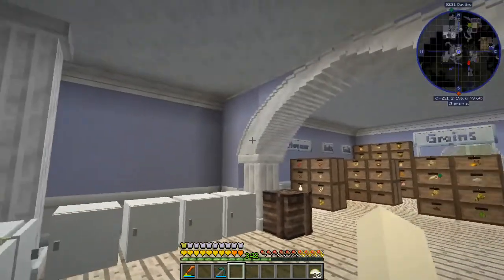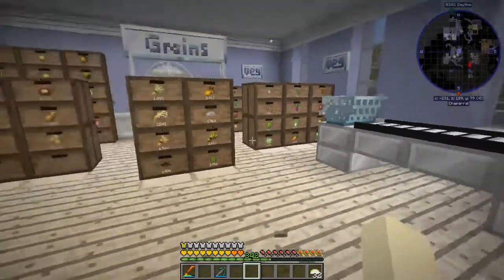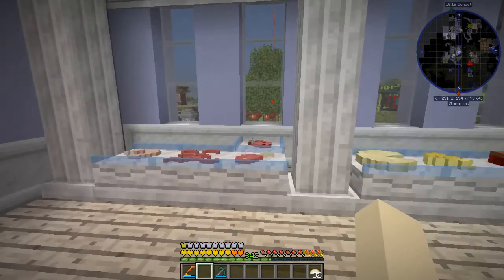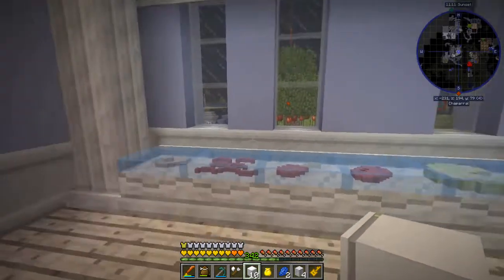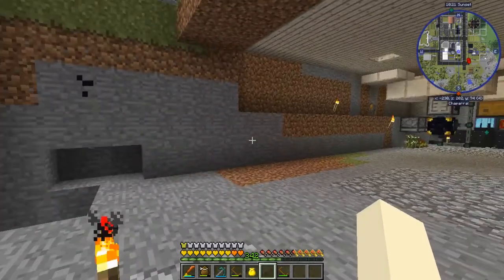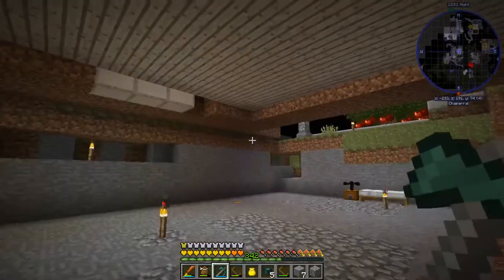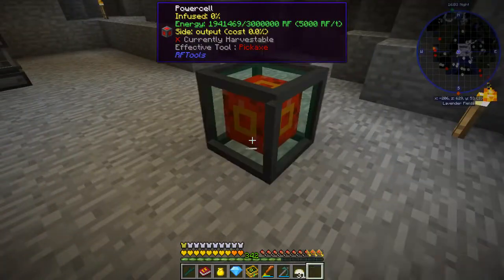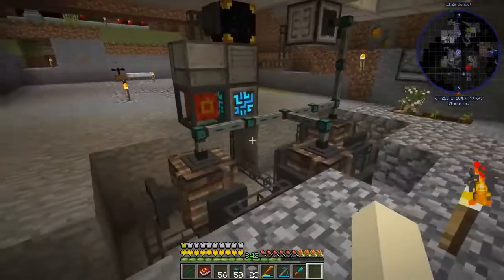FoolCraft 3 Craftinomical Server | Ep 6: Supermarket Decoration & Refining of Storage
Join me for adventures on the Craftinomical server! This season we are playing with the FoolCraft 3 modpack.